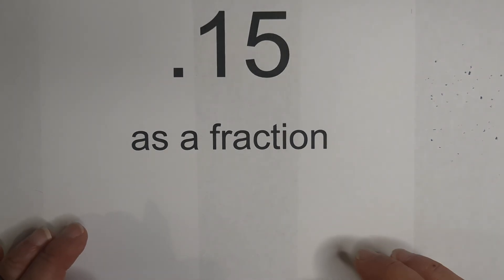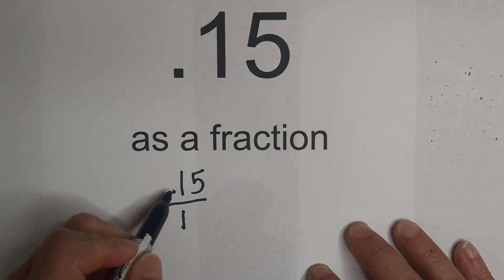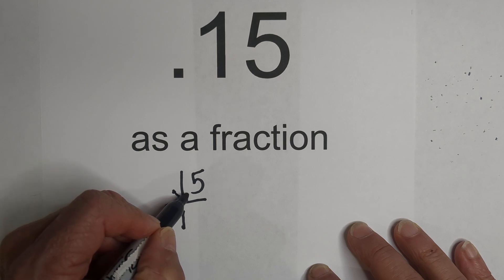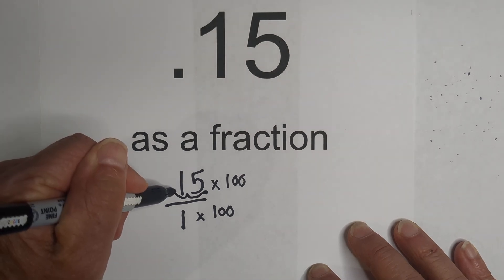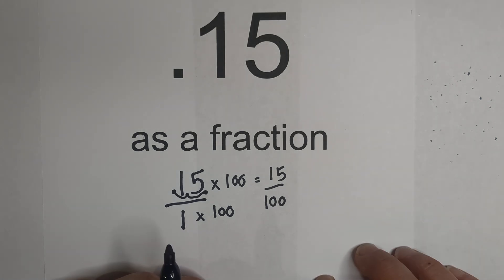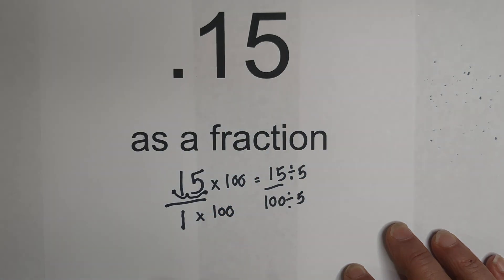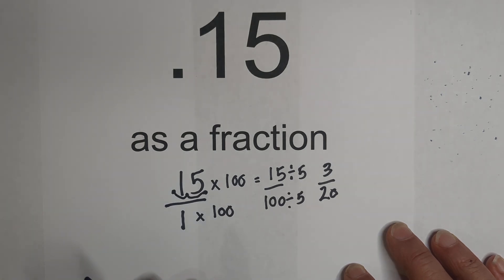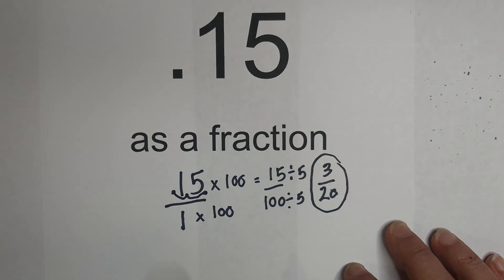.15 as a FRACTION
Learn how to convert .15 to a fraction.